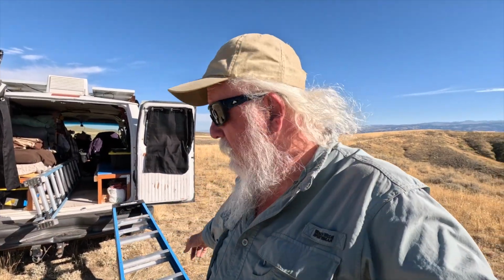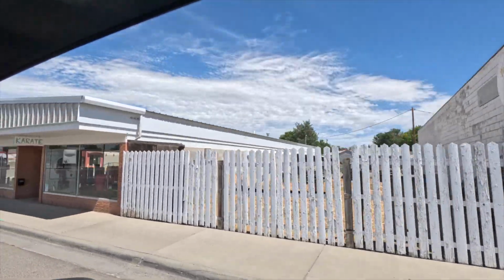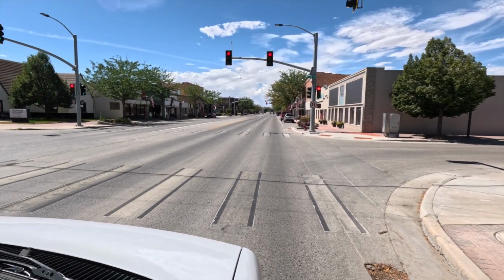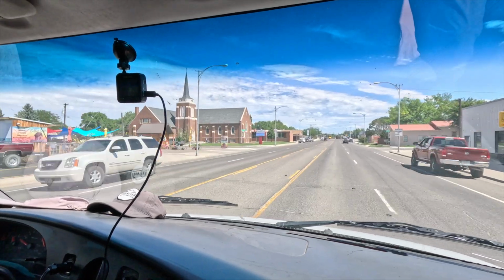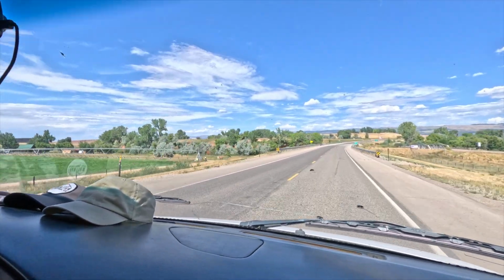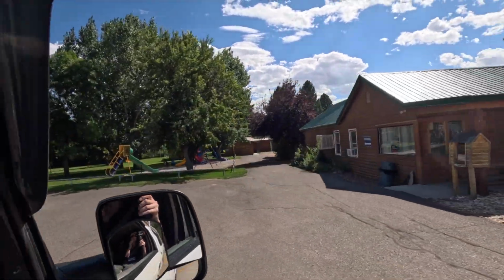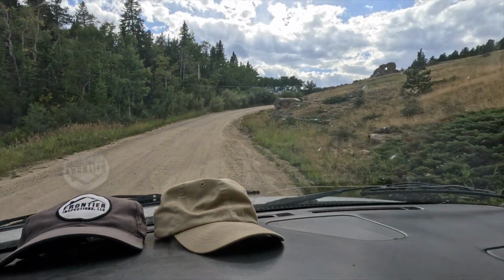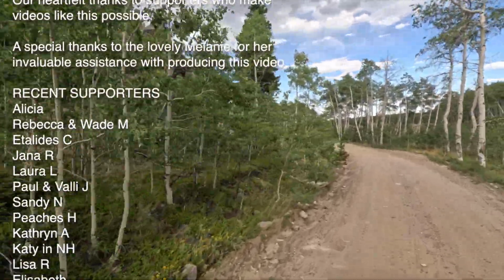Small Towns in Wyoming - Worland and Ten Sleep, Plus Bighorn Mountains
Join us as we explore the small western towns of Worland and Ten Sleep in Wyoming, and then head up into the Bighorn Mountains in search of scenery and wildlife. Just wait until you see what we found during this trip to the mountains.

CHAPTERS
00:00 Introduction
02:00 Worland, Wyoming
20:52 Ten Sleep, Wyoming
30:25 Bighorn Mountains, Wyoming

*MUSIC*
- “Western Call” - Cody Francis
- “Outlaw for Hire” - Will Harrison
- “Today Is a Good Day to Live” (Instrumental) - John T. Graham